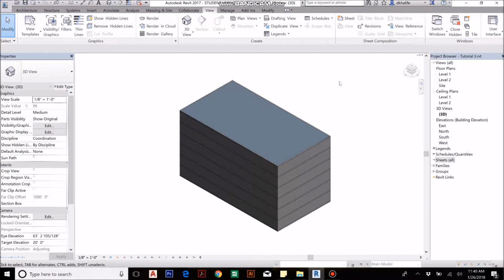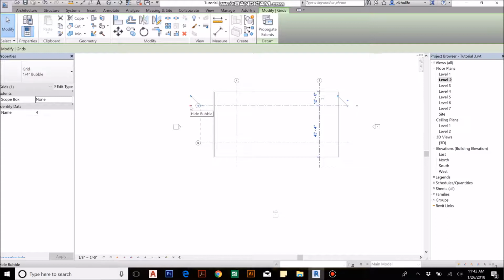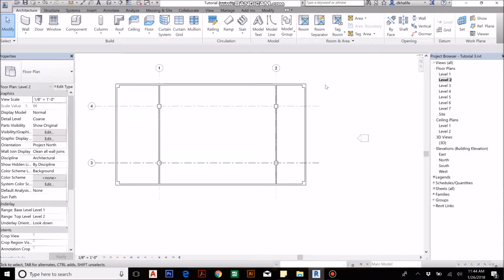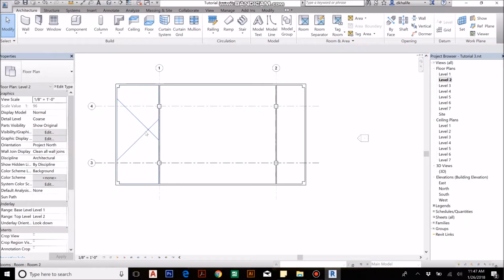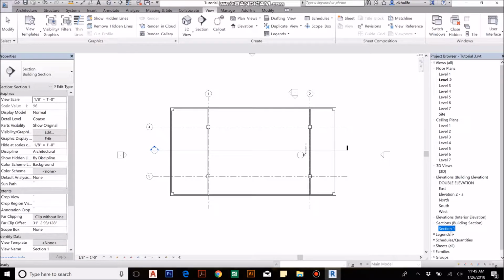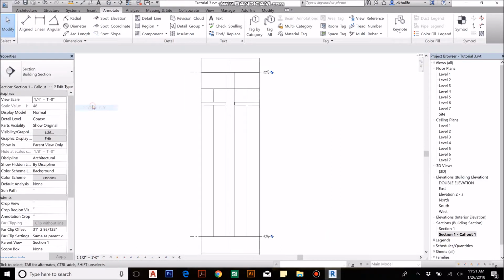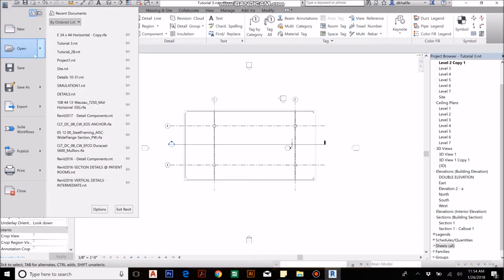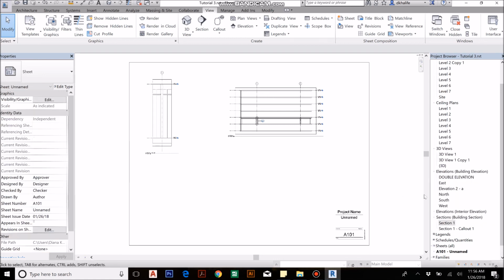Tutorial 1C - Setting Up Work Drawing